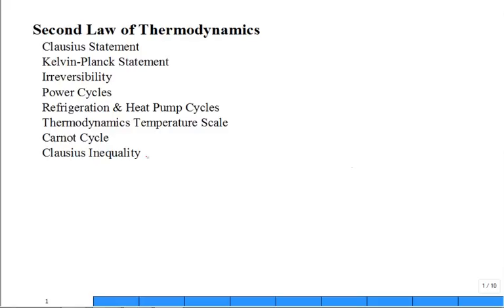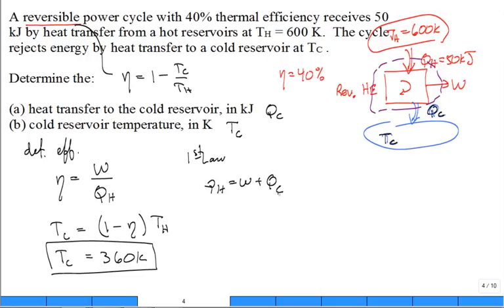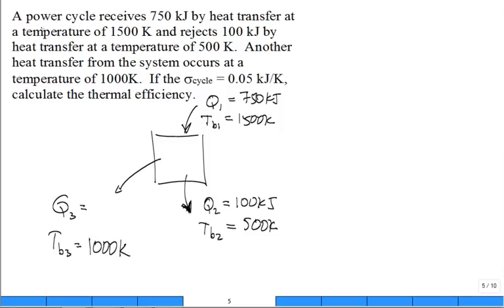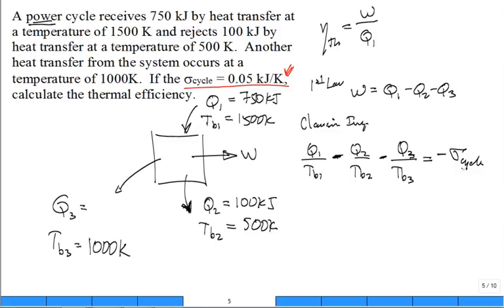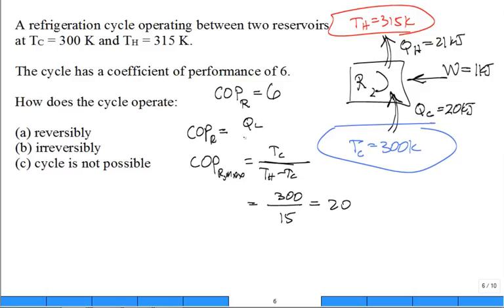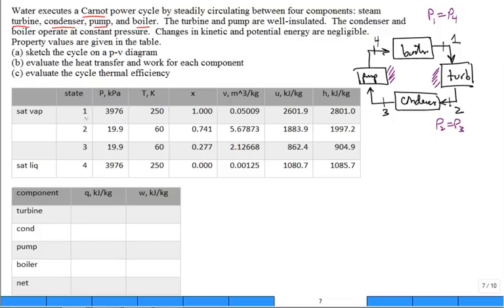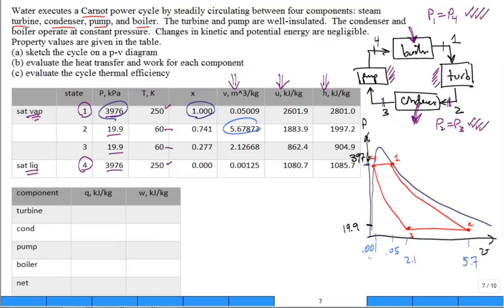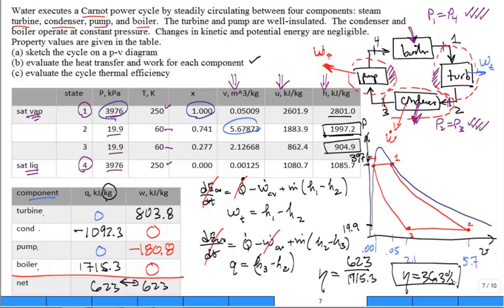ME3293 Second Law 3 Fall2015